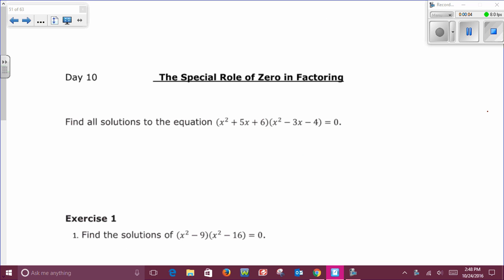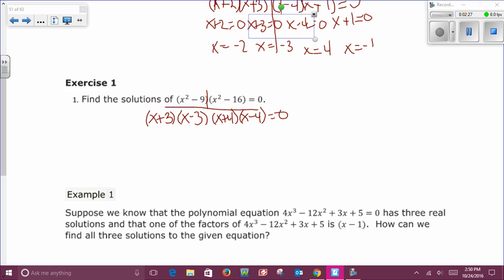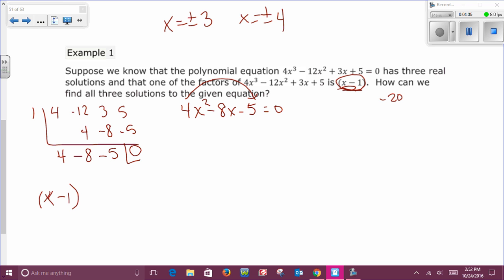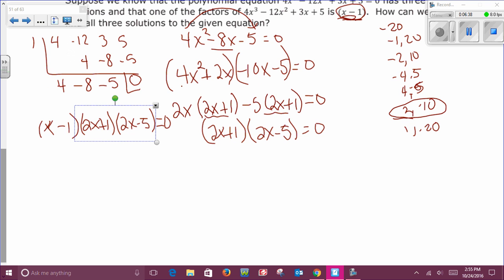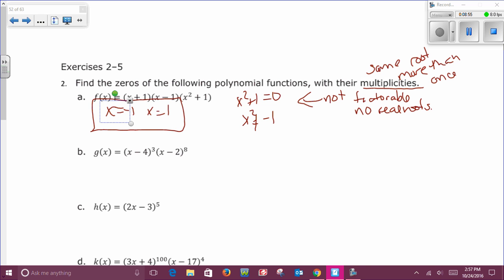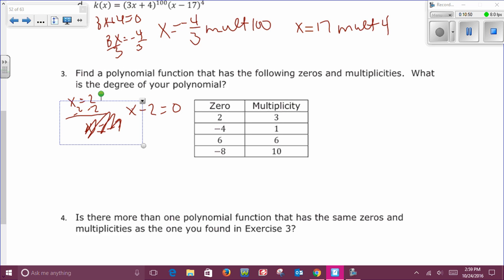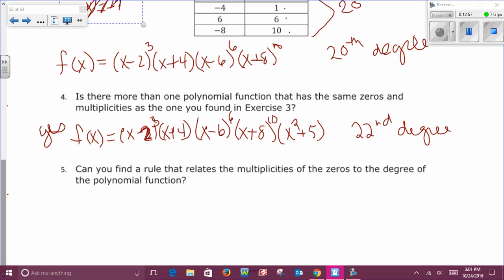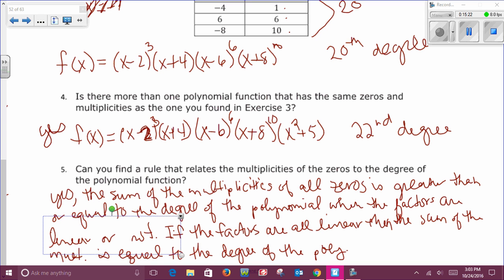A2 Polynomial Day 10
The Special Role of Zero in Factoring